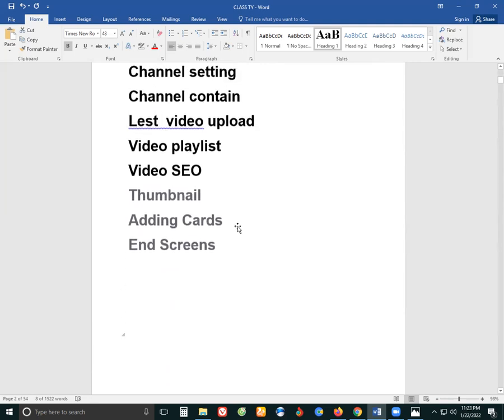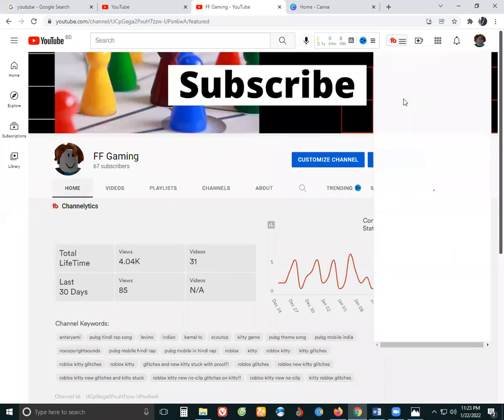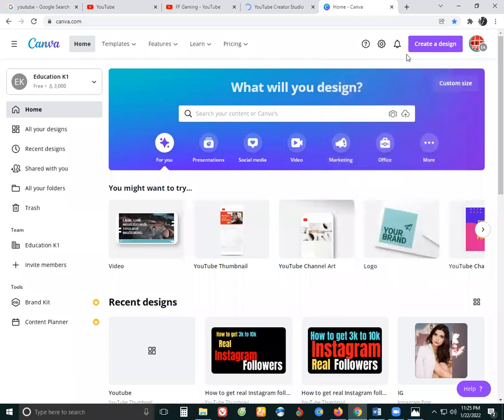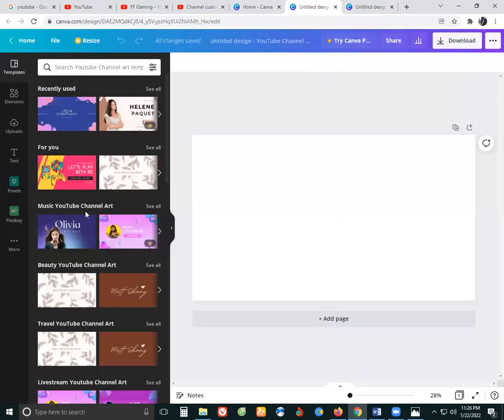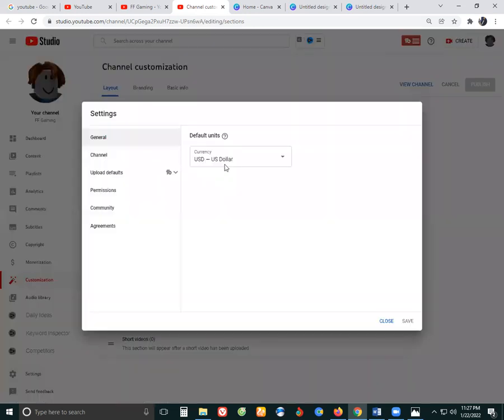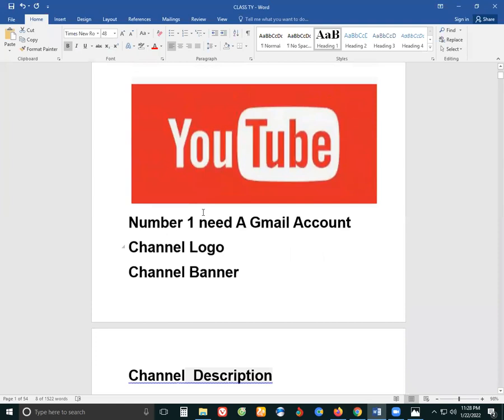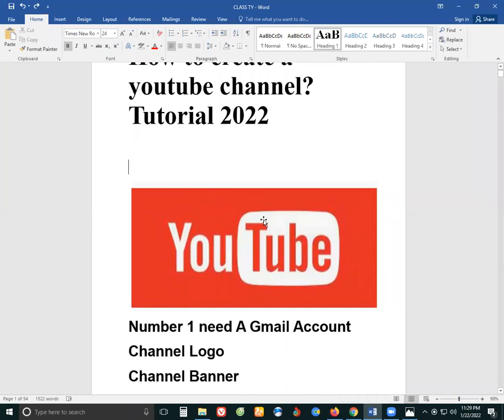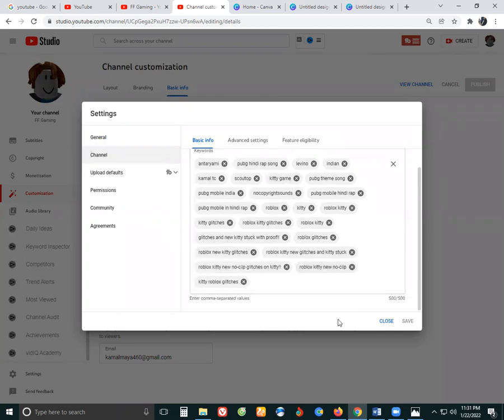How to create a YouTube channel ! Tutorial 2022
On the top right side, you will notice your profile icon Under the drop-down menu, you will see a link "create a channel" click it, and on a new page, you will have the option to enter the name of your channel. Basically, the default name is your own name which you have entered in your Google account but you can use the custom name to any of your choices. Click next and there you will see your page created with so many options to operate your channel free of cost.

Very  important site create YouTube channel
Channel Logo
Channel Banner
Channel  Description
Channel setting
Channel contains
Lest  video upload
Channel Intro
Video SEO
Thumbnail
Adding Cards
End Screens